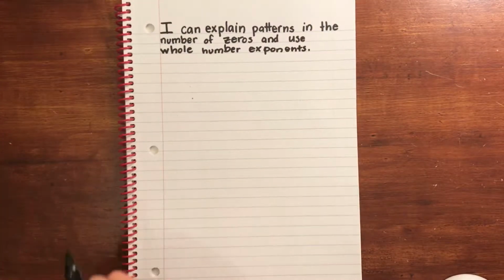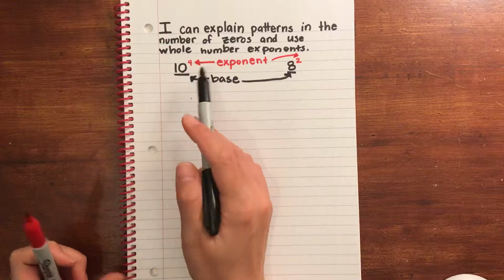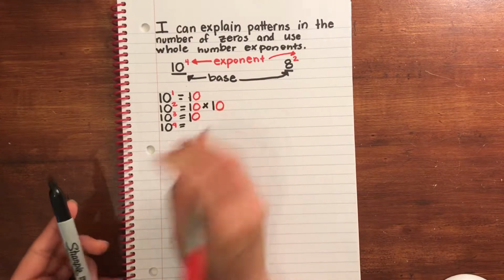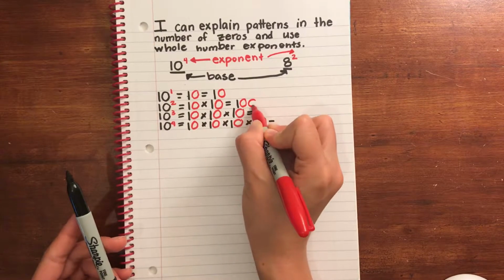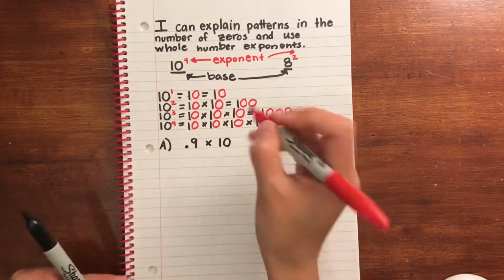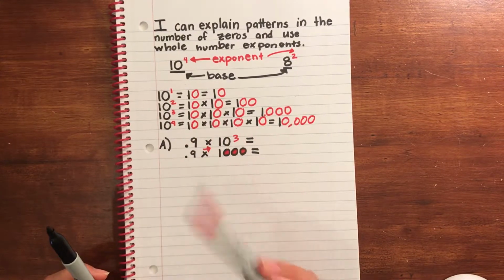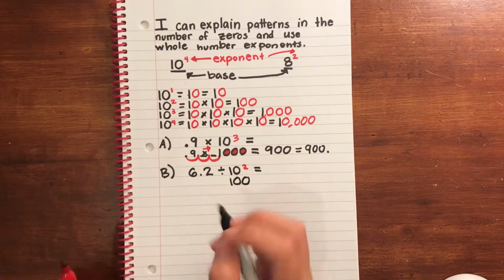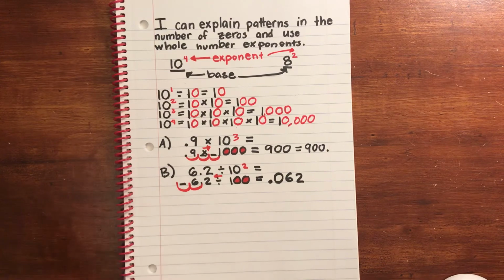5th Lesson 2 Understand Powers of Ten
MAFS.5.NBT.1.2
Explain patterns in the number of zeros of the product when multiplying a
number by powers of 10, and explain patterns in the placement of the
decimal point when a decimal is multiplied or divided by a power of 10. Use
whole-number exponents to denote powers of 10.